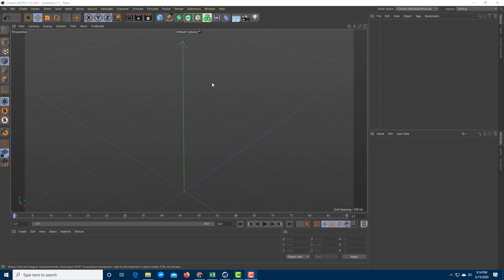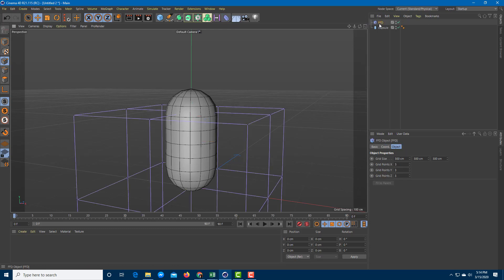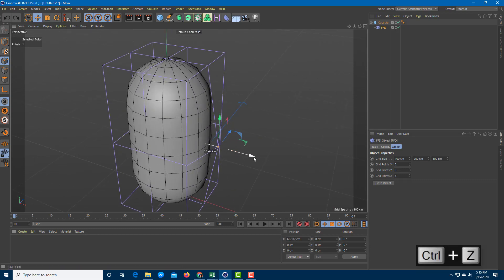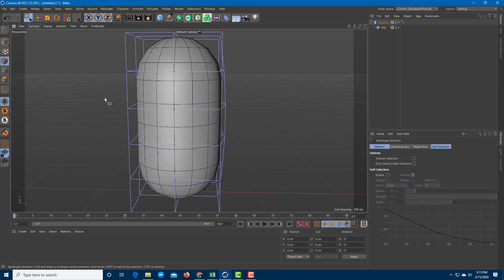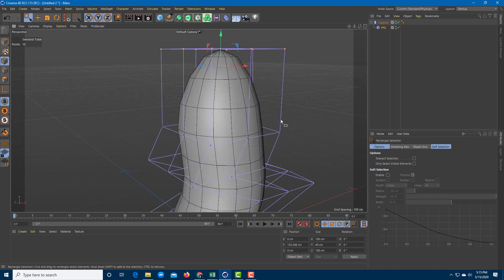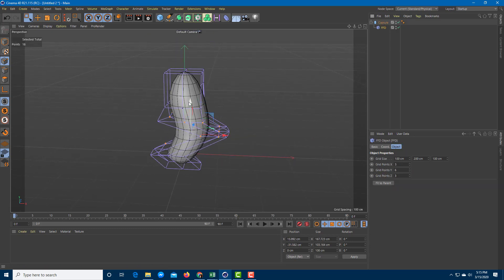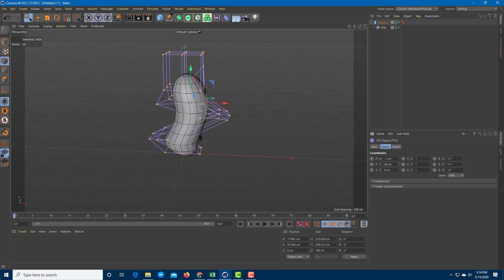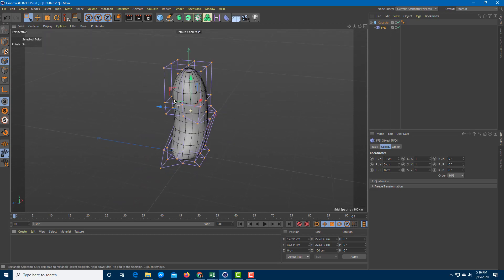Cinema 4D Tutorial - Lesson 106 - Free Form Deformer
In this tutorial, we will be discussing about Free Form Deformer in Cinema 4D.